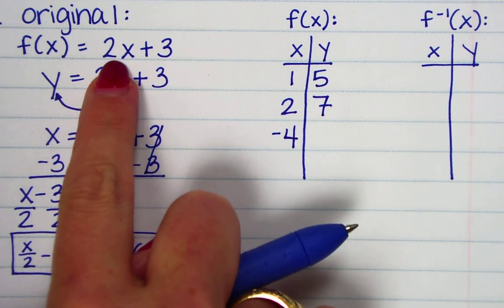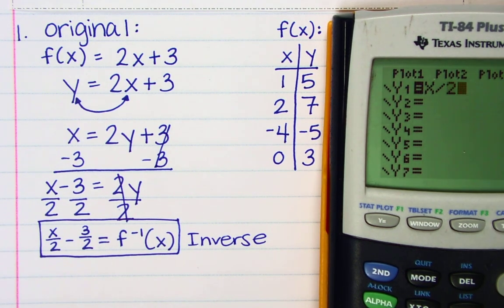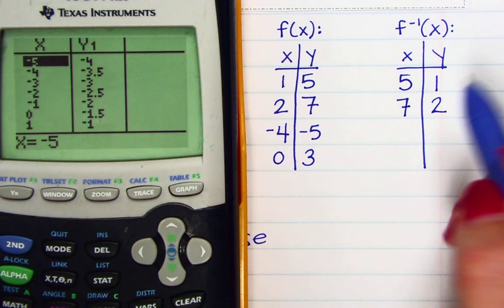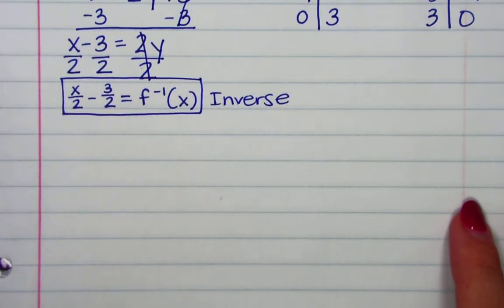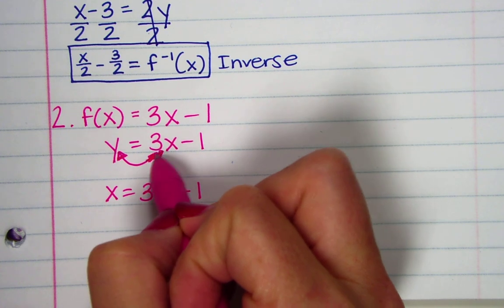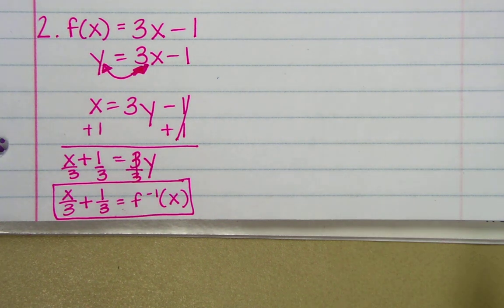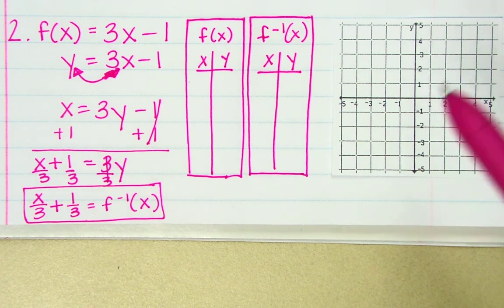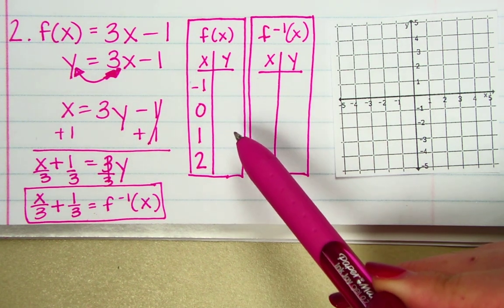5.7 Inverse Functions Part 2